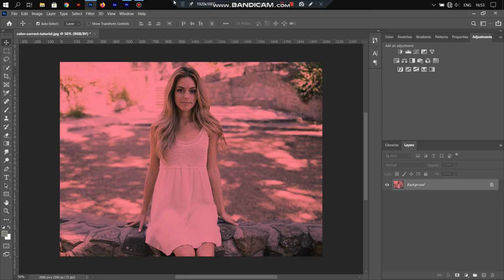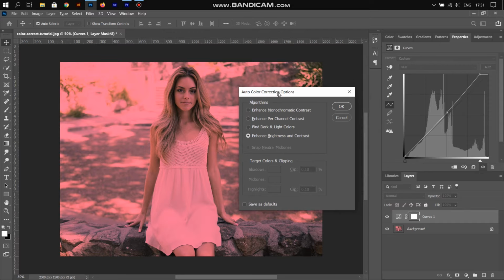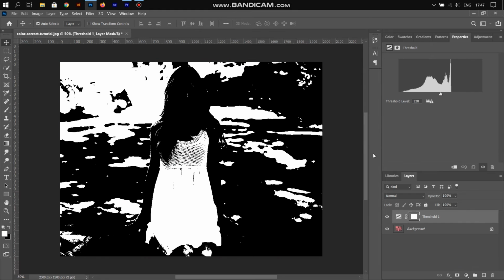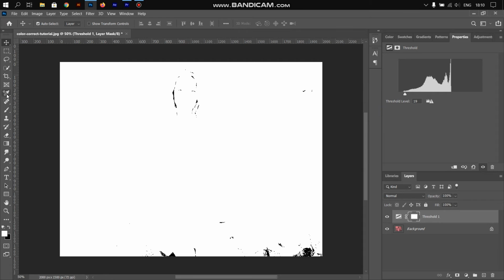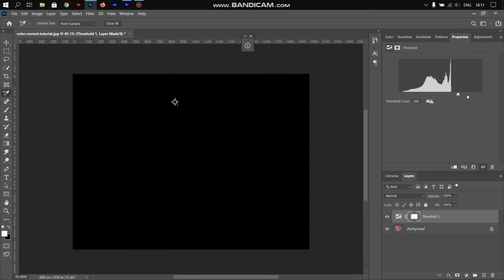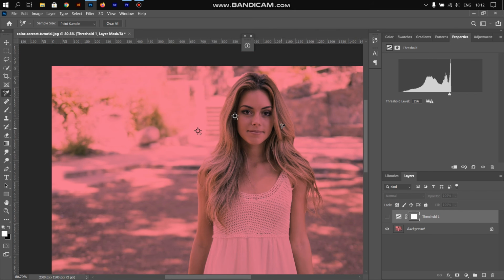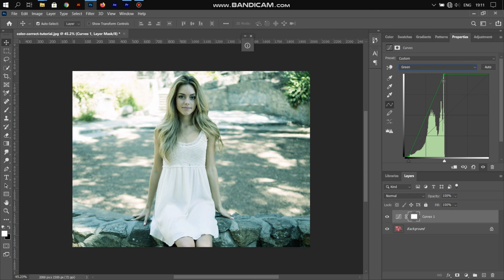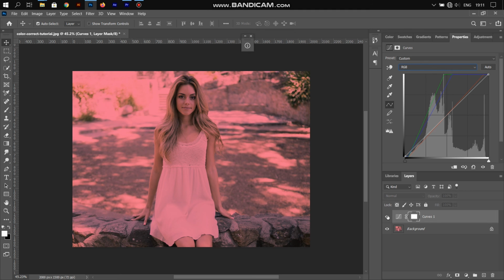Photoshop CC Color Correction | Life Saver | 2021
In this Photoshop tutorial, you will learn how to white balance a photo with just one click!!!
And you will learn to use the Auto Color Correction Algorithms inside of the Curves (and Levels) Adjustment Layer to automate color correction in Photoshop.